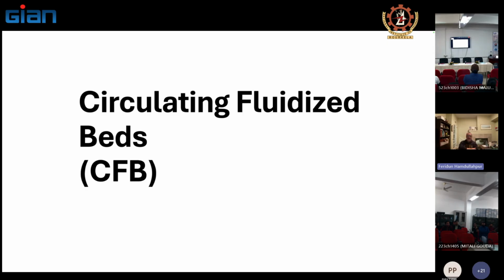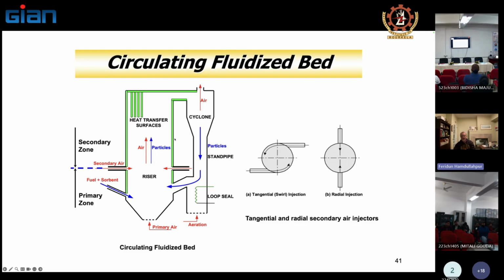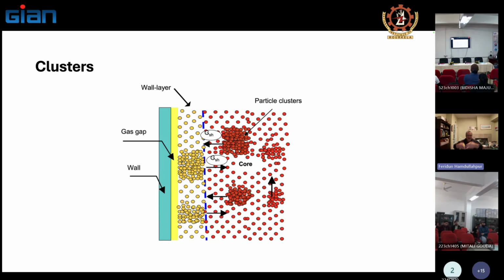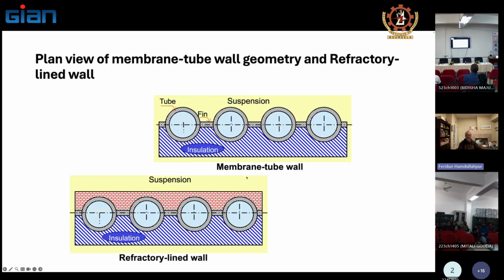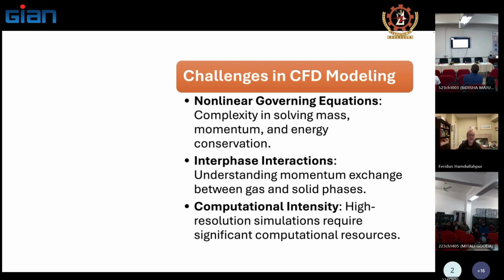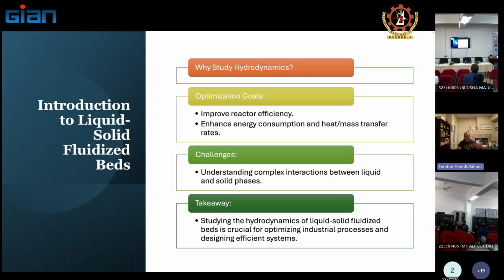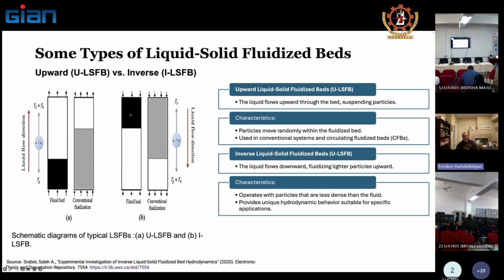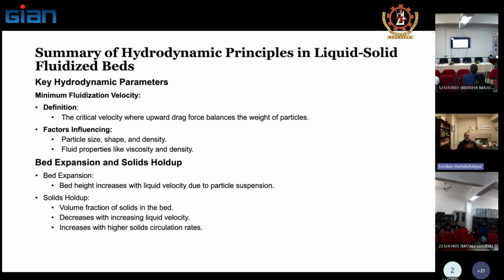L02 Hydrodynamics of Liquid solid Fluidized Bed